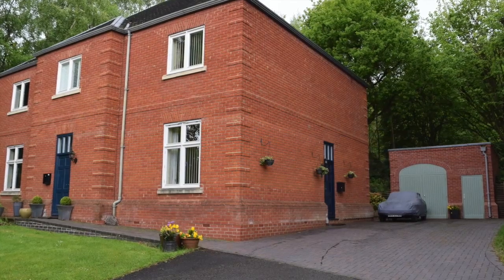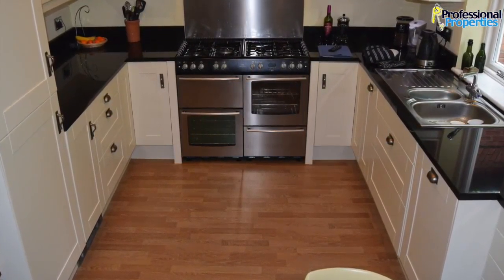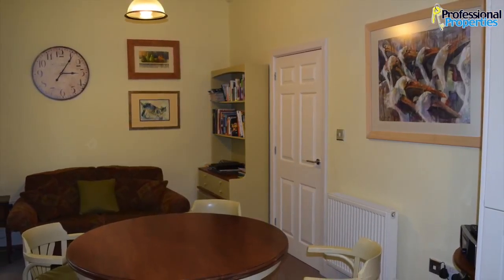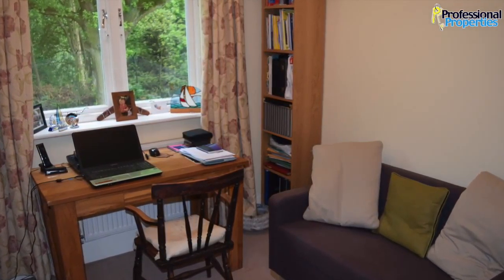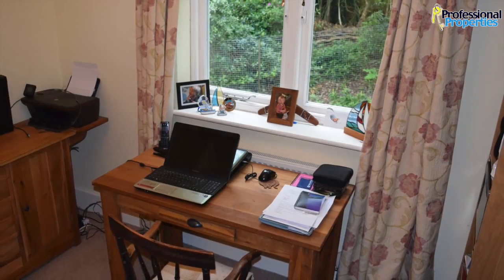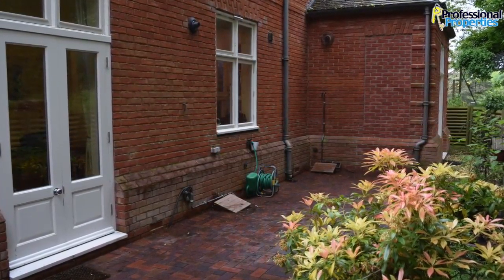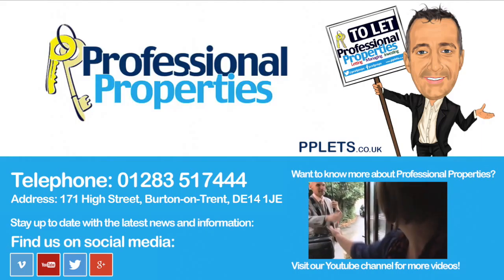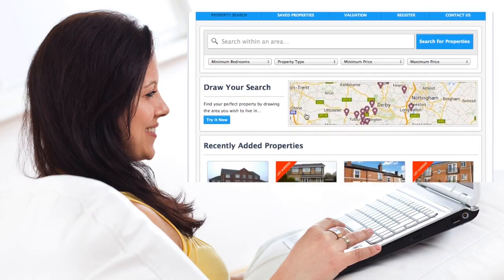Park Row, LET AGREED with Professional Properties, The Letting Agent in Burton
Professional Properties are a specialist letting agent with offices in Derby and Burton-on-Trent covering these, and all surrounding areas. We are 100% focused on letting and managing residential investment property. Our management team has a wealth of experience and unrivaled local knowledge; the key to providing the excellent service expected by our customers. Our strength is our staff. We are a people business and we ensure that all of our staff are highly motivated, well trained and customer focused.

At Professional Properties, we pride ourselves on the services that we offer as well as the standard of the customer service that we provide. Each and every tenant and landlord has different requirements and we strive to meet the demands and needs of each individual. We ask all of our customers to complete an online survey which provides us with invaluable feedback and asks for any suggestions that would improve the service that we provide. We feel that our fees represent excellent value whilst our service remains professional and unrivaled.

Come and see us in your local branch:

Derby:
9 - 11 St James Street
Derby
DE1 1QT

Burton:
171 High Street
Burton-on-Trent
DE14 1JE